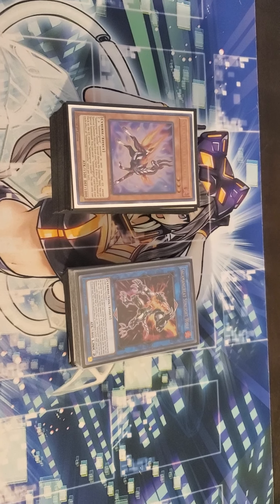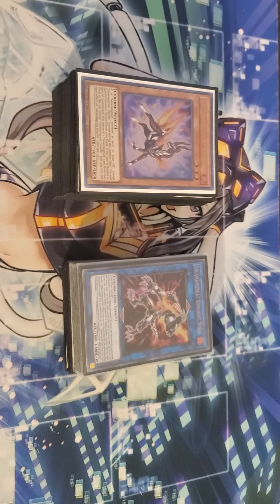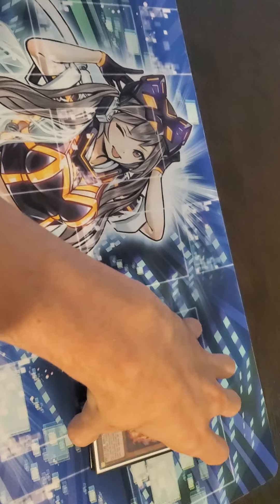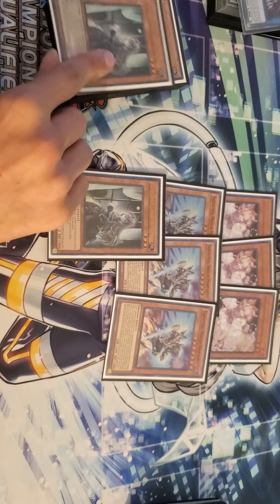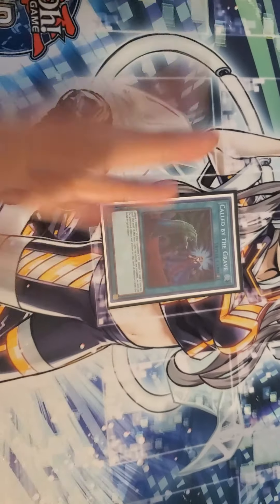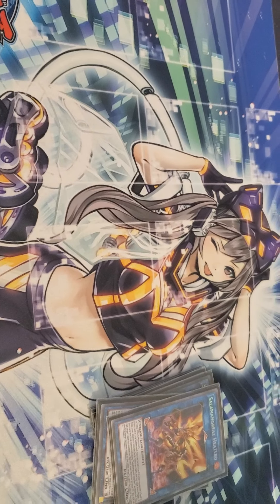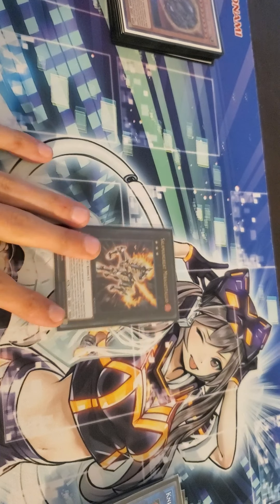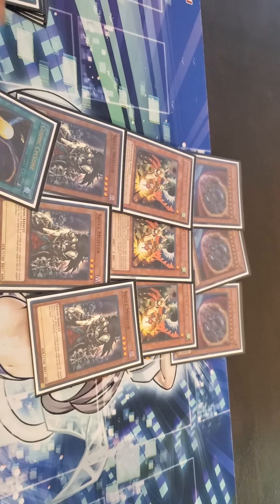new 2021 post banlist salamangreat deck profile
im sorry for the studdering guys im still a bit camera shy